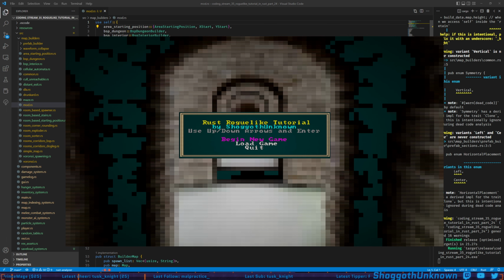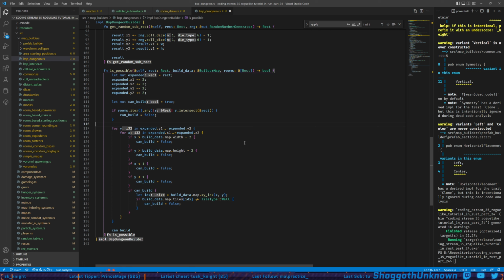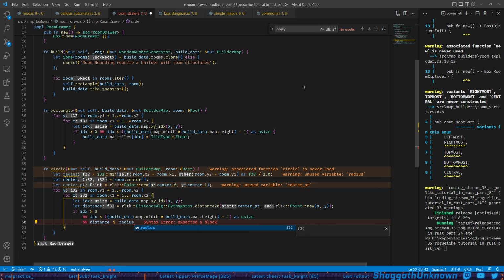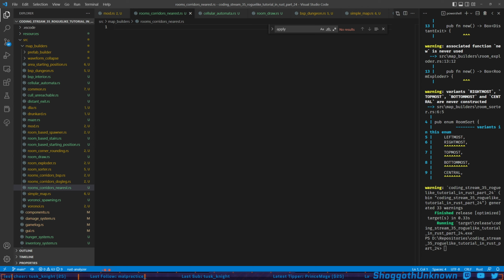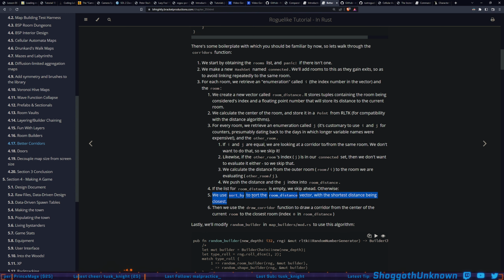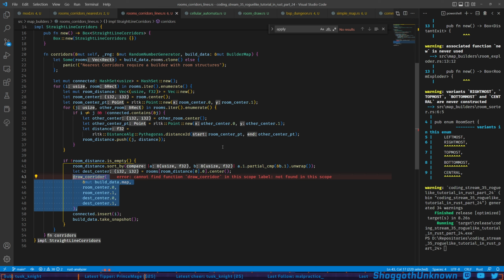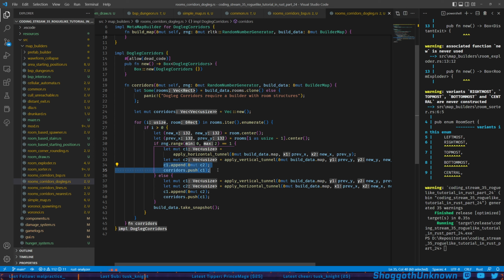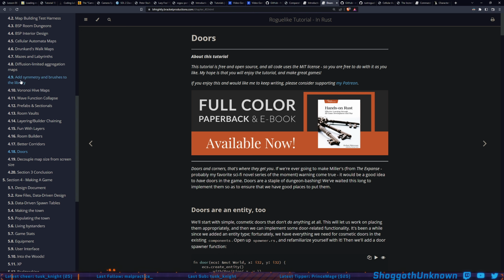Coding Stream 35 - Roguelike Tutorial in Rust (Better Rooms and Corridors) - 9 January 2023